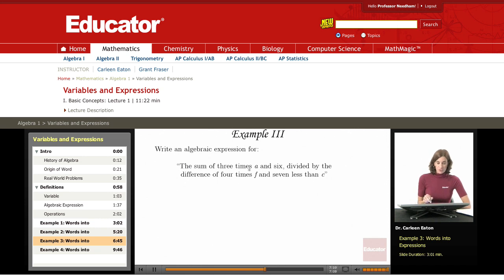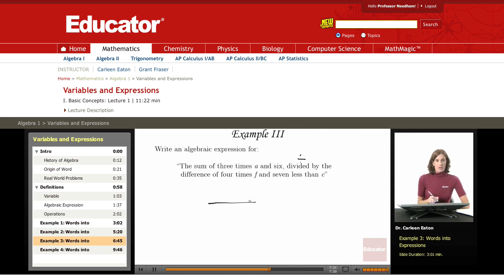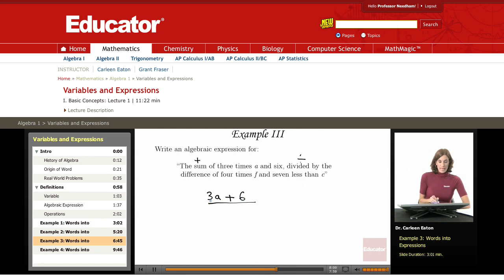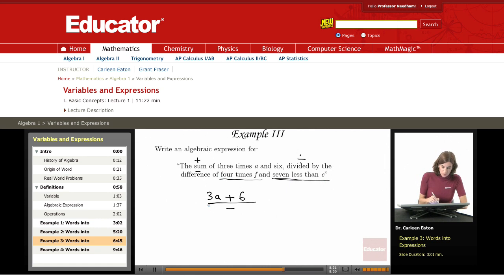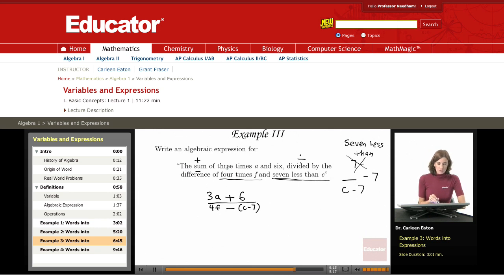Algebra: Words to Algebraic Expressions